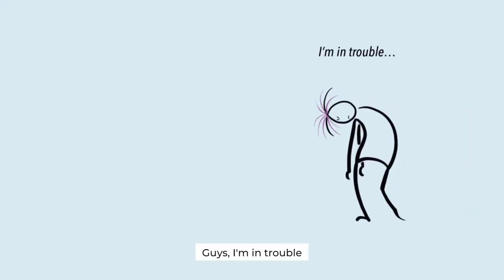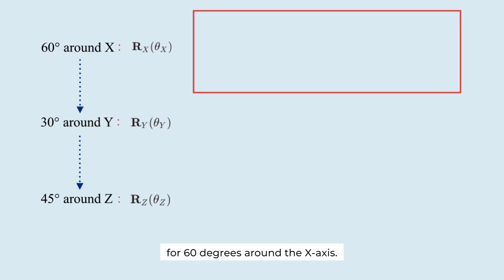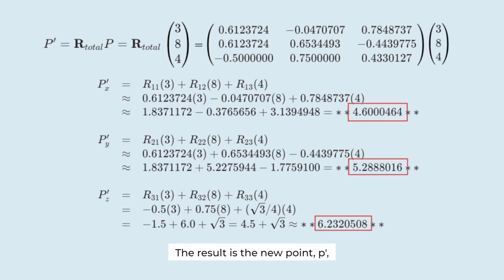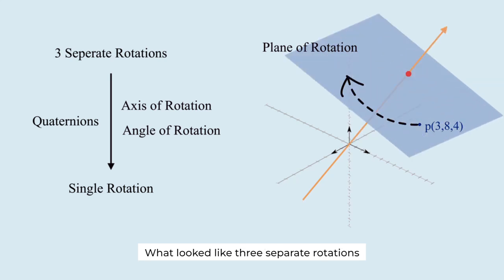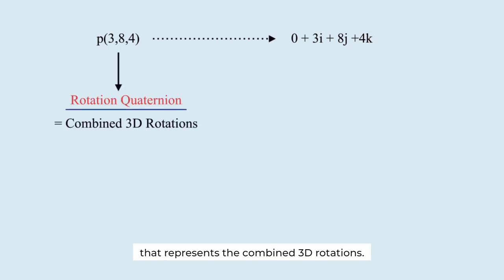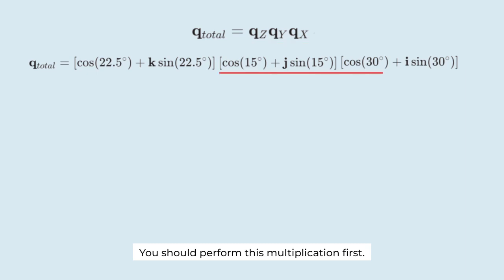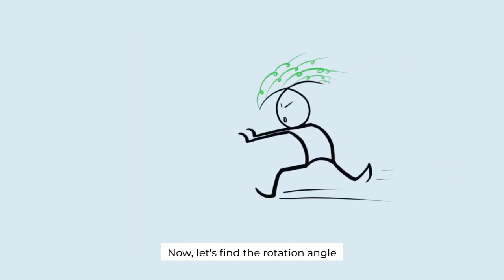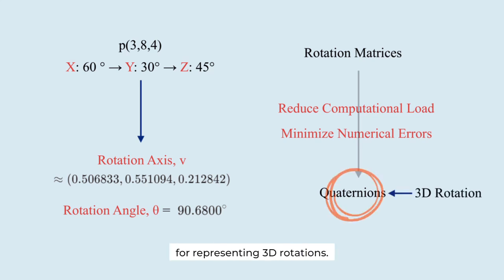Rotation Matrices vs Quaternions | Which One Actually Works for 3D Rotation Problem?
Stop struggling with tedious 3D rotations! In this video, we solve a 3D coordinates puzzle to see why Quaternions are superior to Rotation Matrices. Whether you're into Game Development or Robotics, understanding the Axis-Angle theorem and avoiding Gimbal Lock is essential. Let’s find the new coordinates using the power of Quaternions.

In this video, we solve the problem in two ways:
first using rotation matrices,
and then using quaternions.

You’ll see why matrix-based rotations are long, tedious,
and highly sensitive to calculation errors —
and why quaternions provide a cleaner, more reliable solution.

We build the full rotation step by step,
compress three rotations into a single quaternion,
and show how any sequence of 3D rotations
can always be represented as one rotation about a unique axis.

Along the way, we uncover:
• why the order of rotations matters
• how quaternion multiplication works
• how axis–angle representation emerges naturally
• and how quaternions avoid gimbal lock

In the end, three separate rotations truly collapse into one.

This is not just abstract math —
it’s the foundation of 3D graphics, robotics, animation, and game engines.